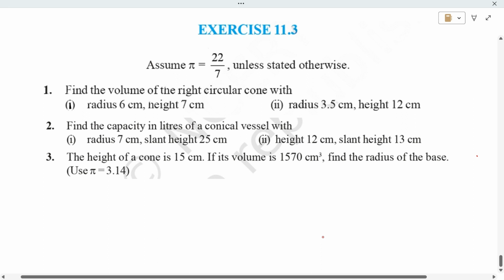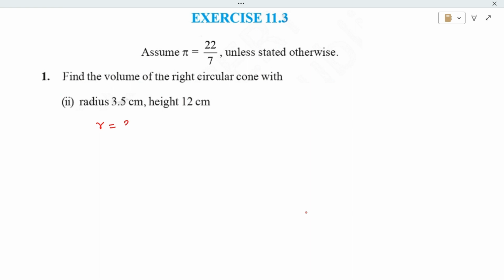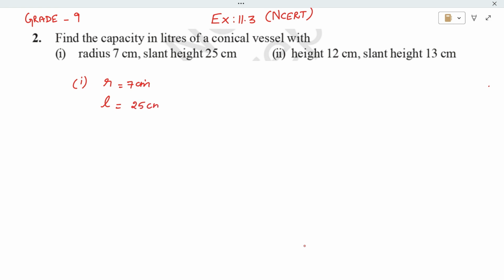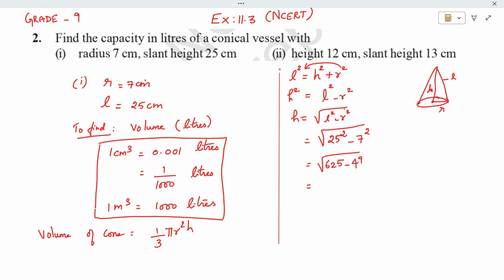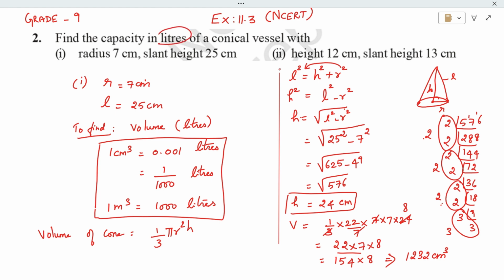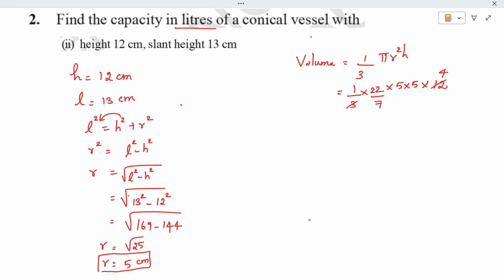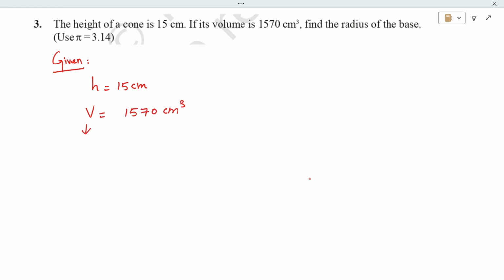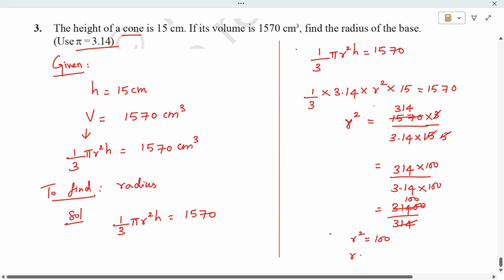Grade 9 Ex : 11.3 Chapter 11, Surface Area and Volume Q 1, 2 & 3